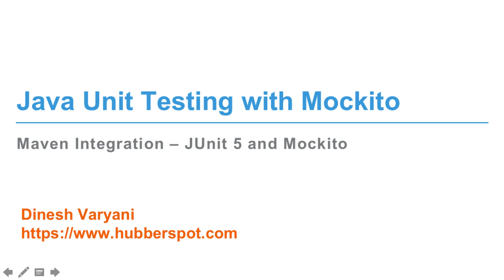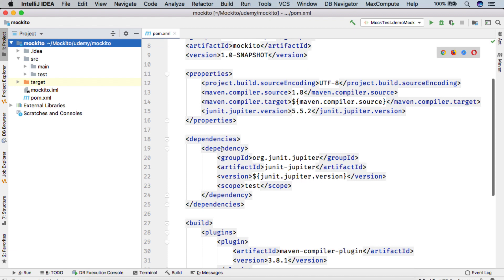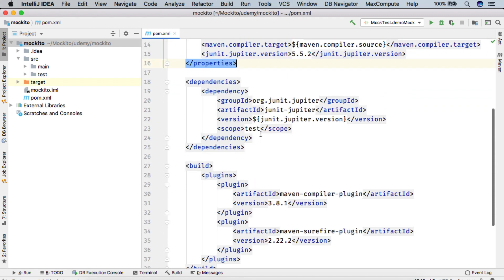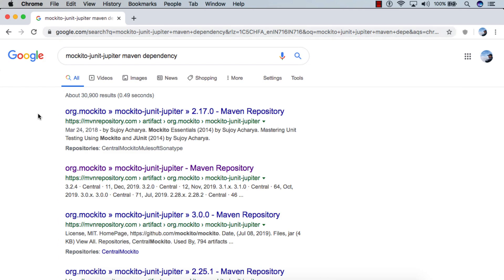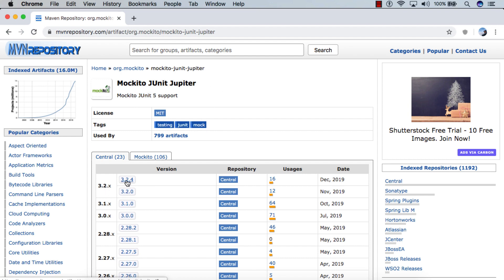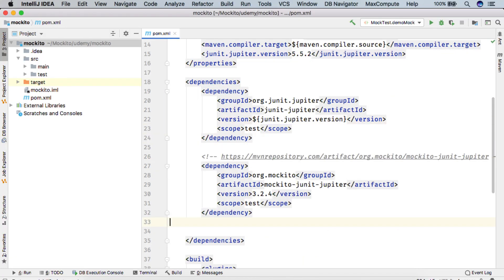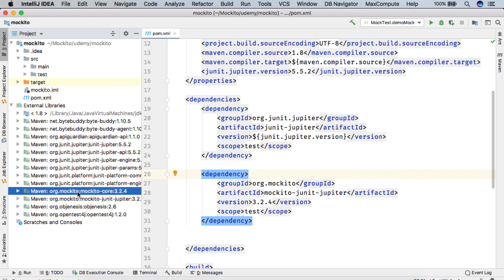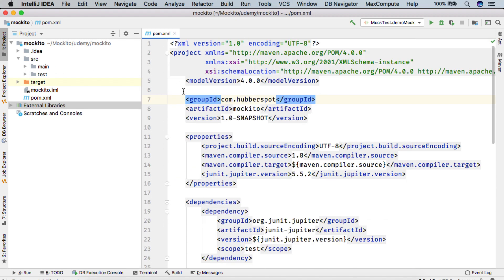Mockito 3 - Project setup with JUnit 5 and Maven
🙏 Thank you for your continuous love and support. Your support will motivate me to add more valuable content.

For a free complete course download our android app on Mockito 3 Tutorials -